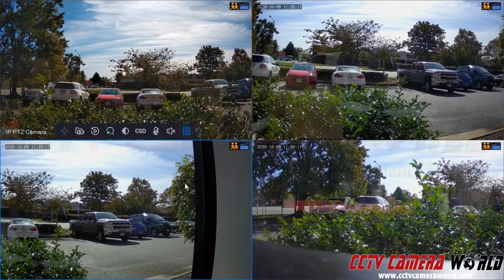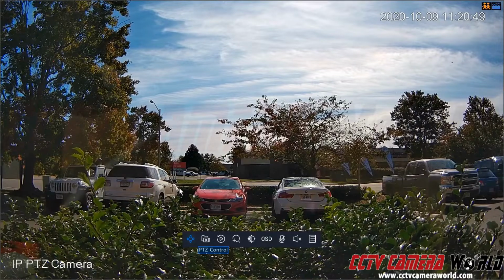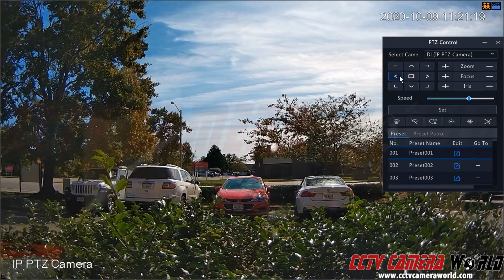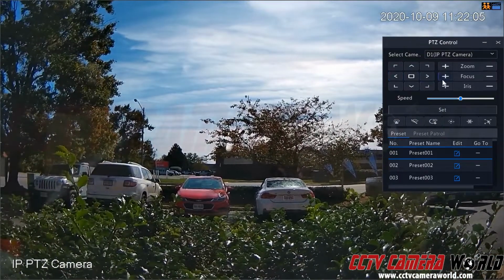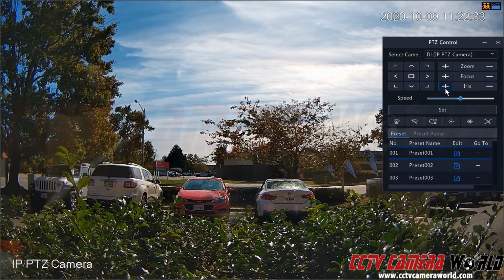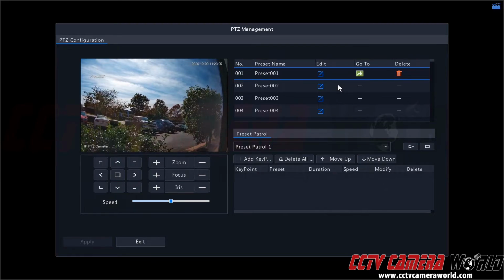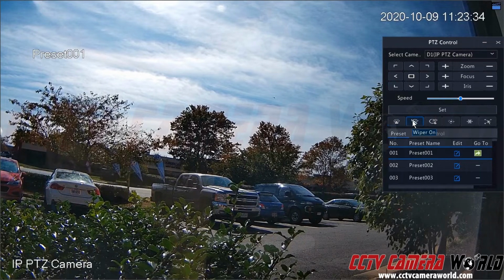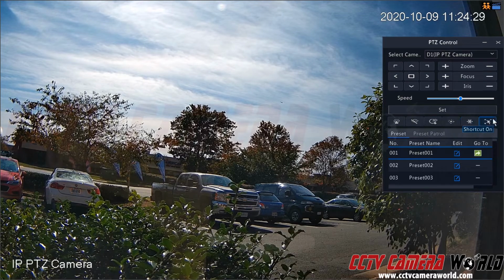Using a PTZ camera from your NVR or DVR Universal Series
In this video our technician shows you how to operate the PTZ controls for a PTZ or Motorized Zoom camera that is connected to your Universal Series NVR or DVR.